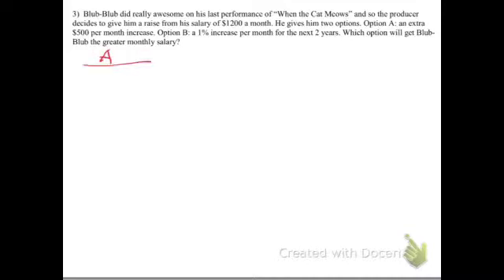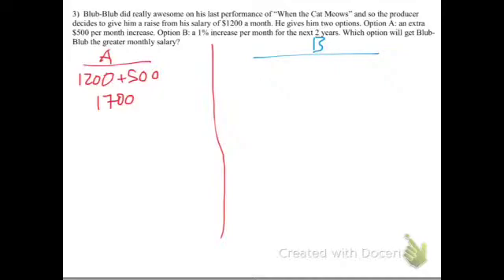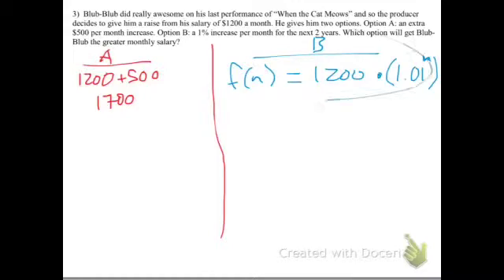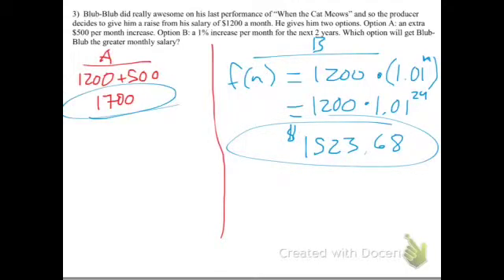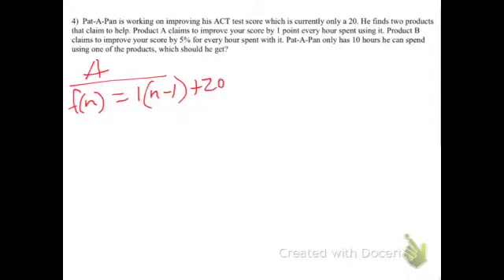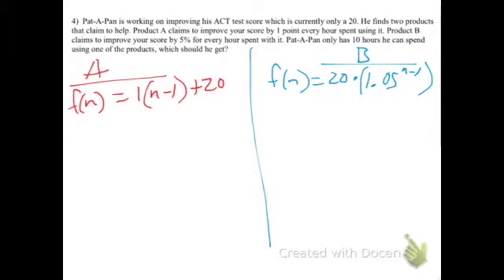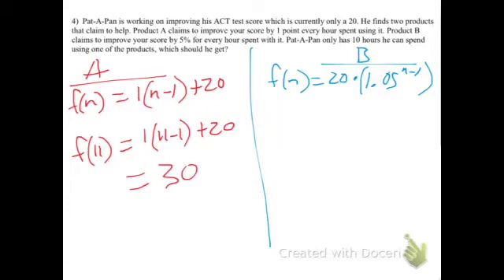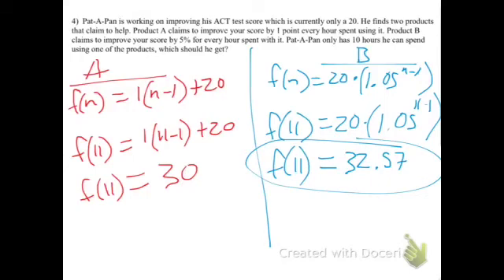Getting down to business Back prb 3-4